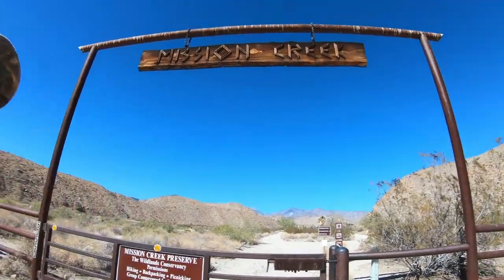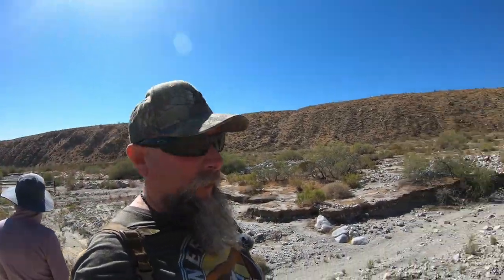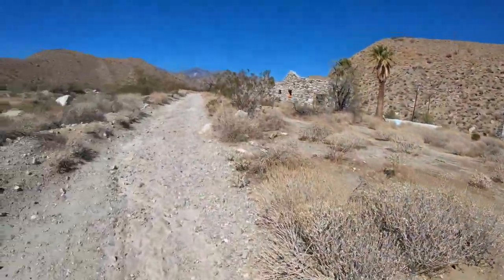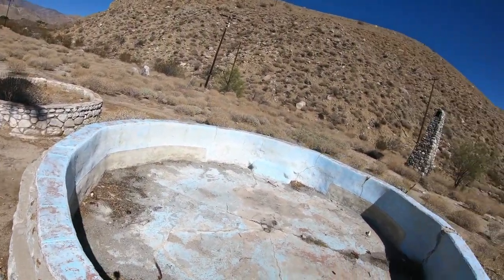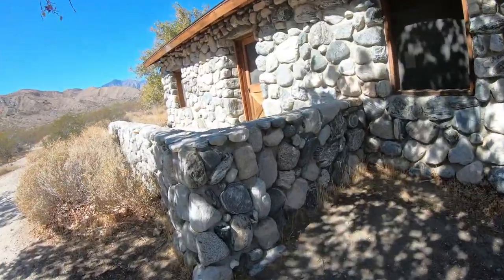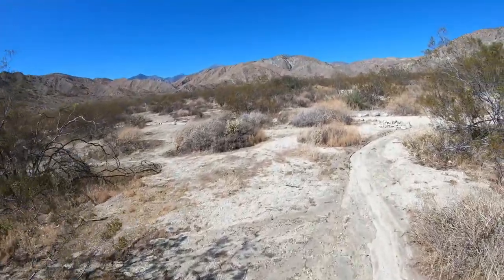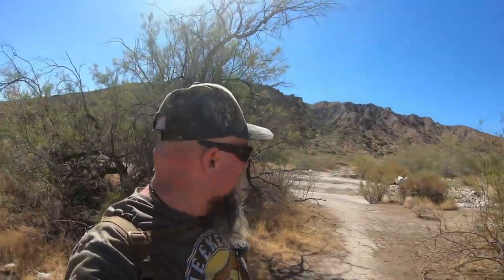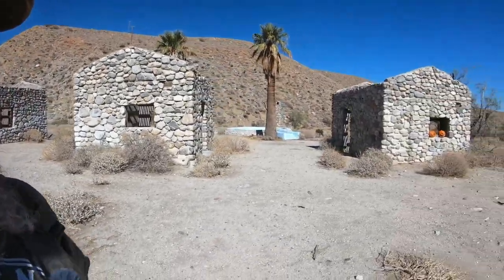Mission Creek Preserve Adventure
Located in a transition zone between the Sonoran and Mojave deserts, the 4,760-acre Mission Creek Preserve has a rich species composition with flora and fauna representing both deserts. Visitors are surprised to discover the center of the Preserve is a lush wetland with a backdrop of eroded painted hills and Mount San Gorgonio looming in the background. The wetlands are important habitat for the endangered least Bell’s vireo and southwest willow flycatcher. It is a great place to spot colorful summer tanagers and vermillion flycatchers. The Preserve hosts deer, bear, big horn sheep and mountain lions, and has spectacular displays of spring wildflowers in wet years. The trail system leads onto the Pacific Crest Trail, which is two miles from the Stone House Group Campground.